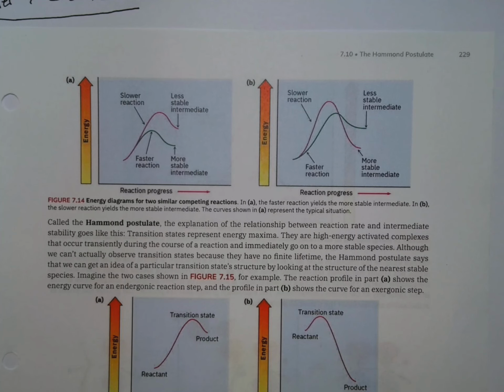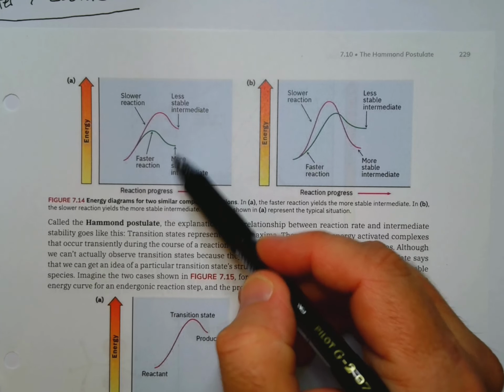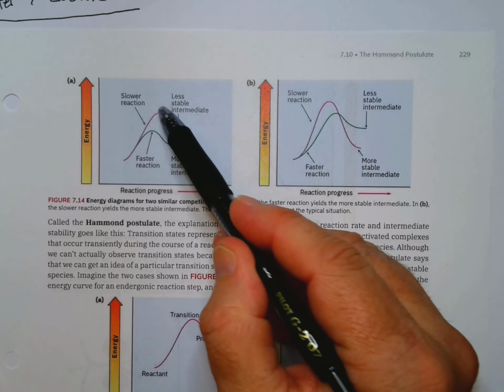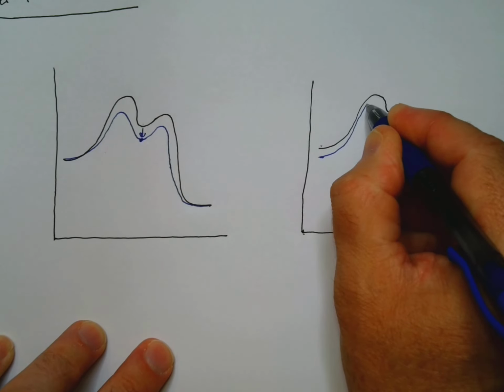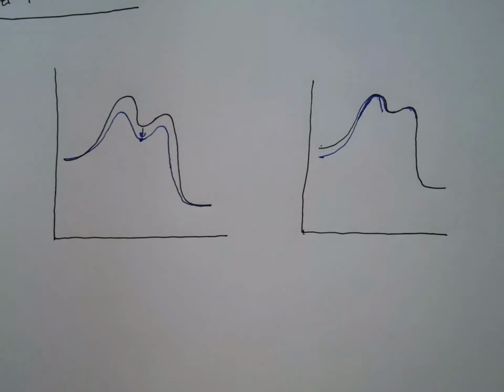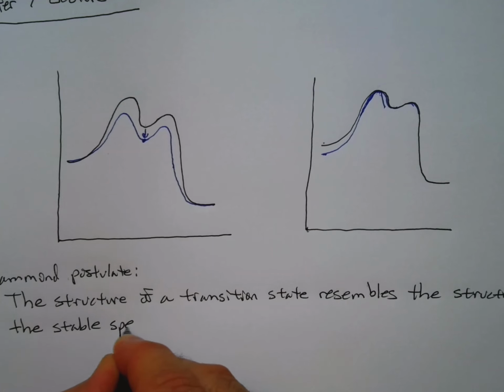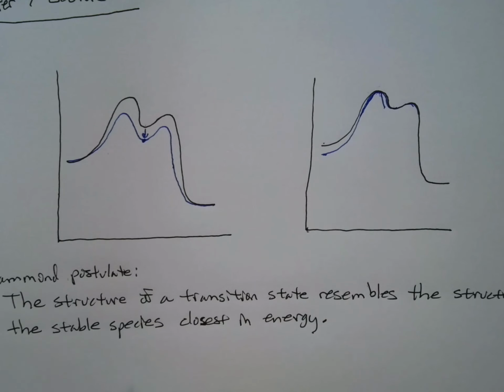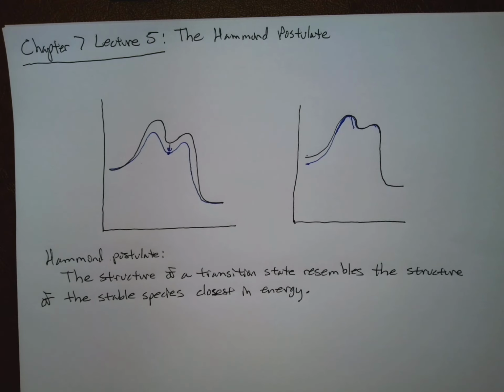Chem 12A Chapter 7 Lecture 5 The Hammond Postulate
Dr. Pitcher goes over the Hammond Postulate and how it applies to electrophilic addition reactions of alkenes.